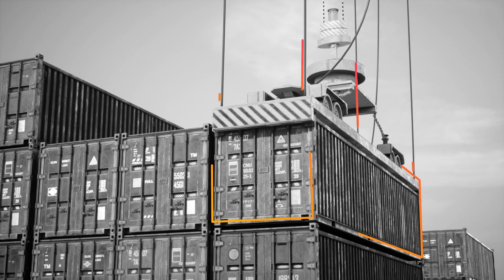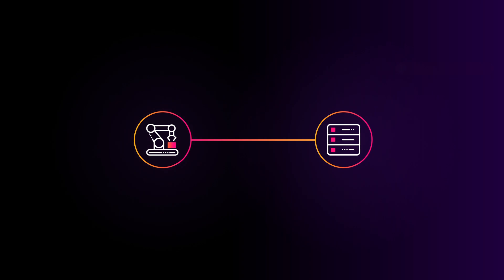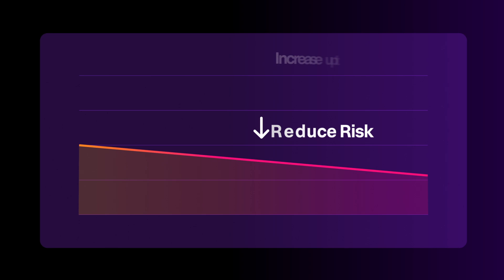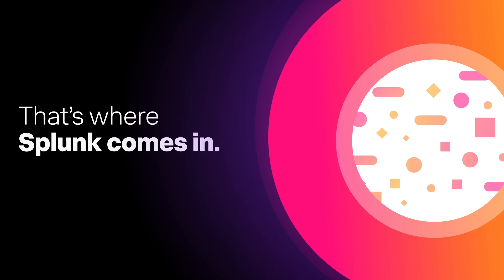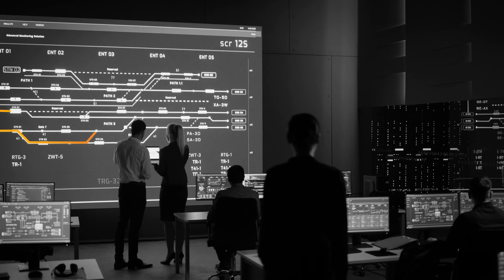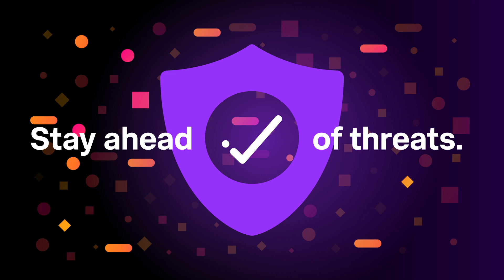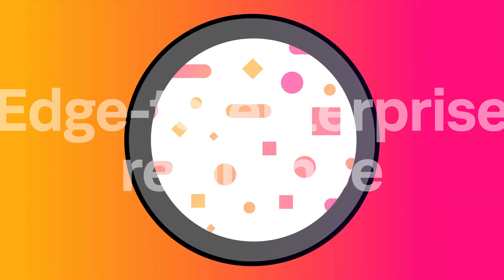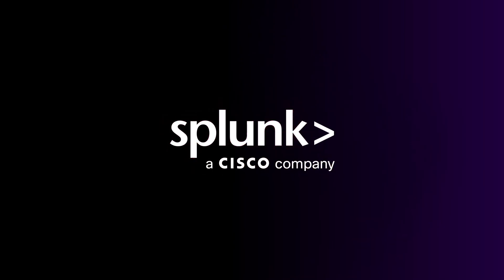Master IT-OT Convergence with Splunk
Streamline manufacturing by unifying IT and OT systems with Splunk. Secure, monitor, and troubleshoot your entire operation to boost productivity, reduce risk, and increase uptime.